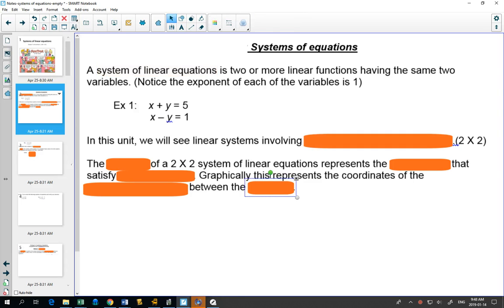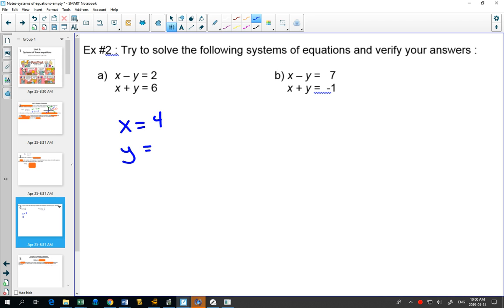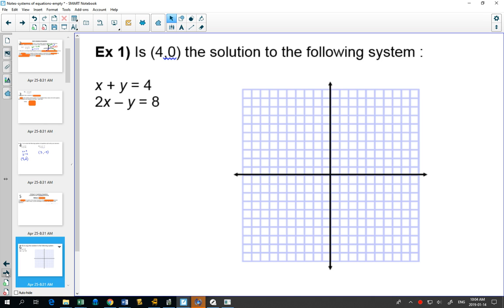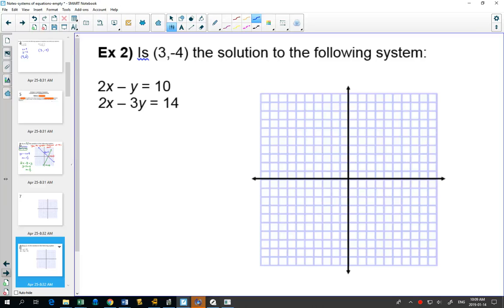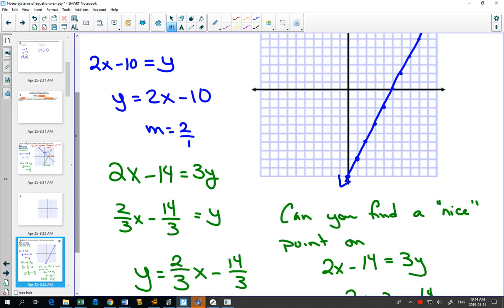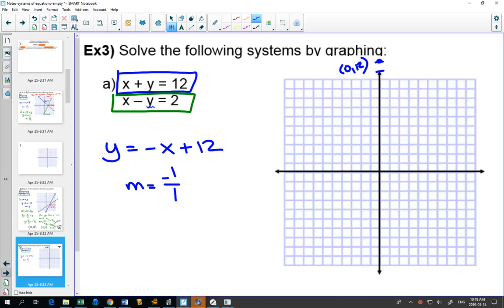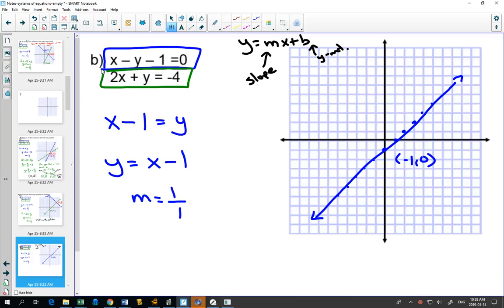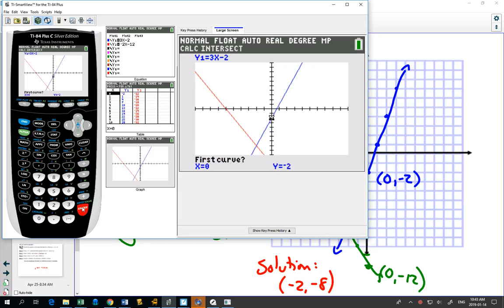20SP Systems of Equaitons by Graphing